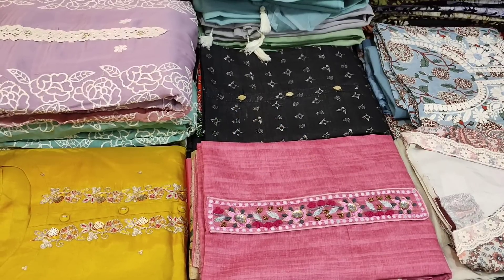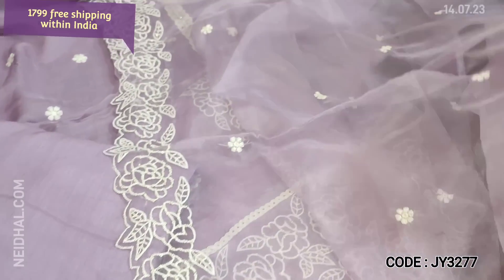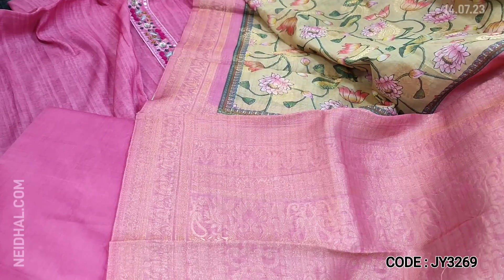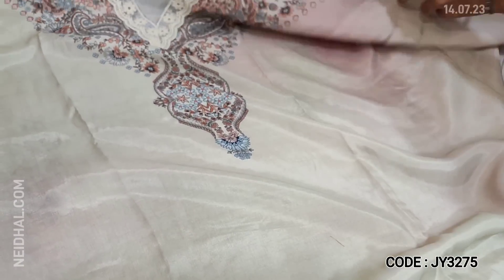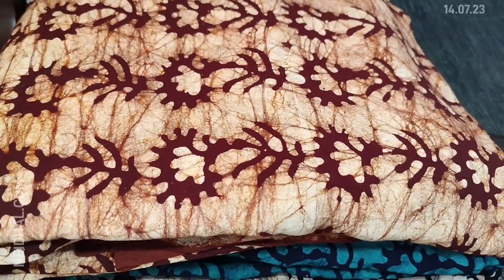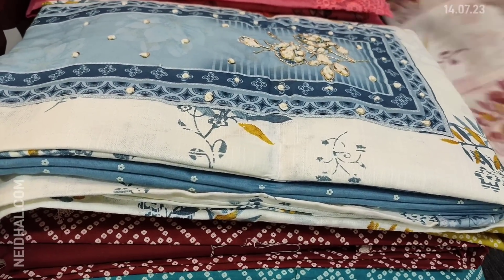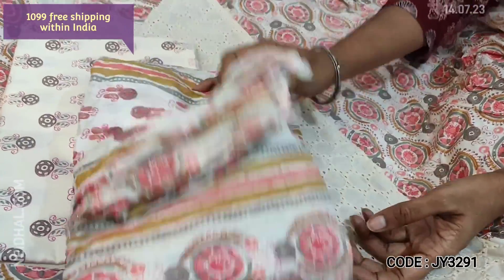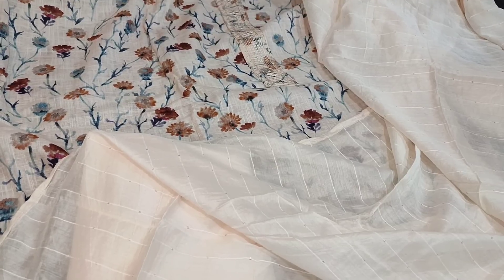Best Salwar Materials And Dresses - Latest Collection! | 14 JULY 23| NEIDHAL.COM 2191